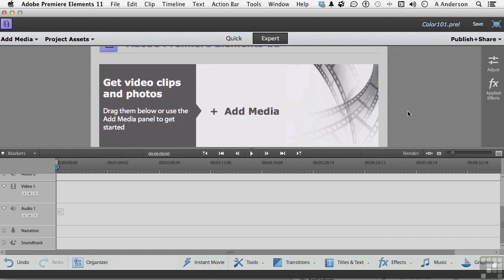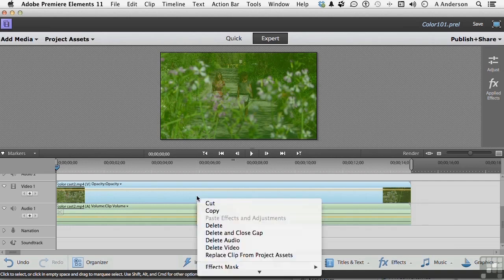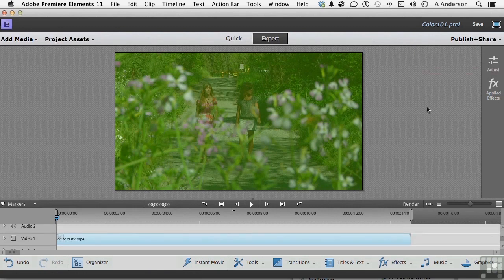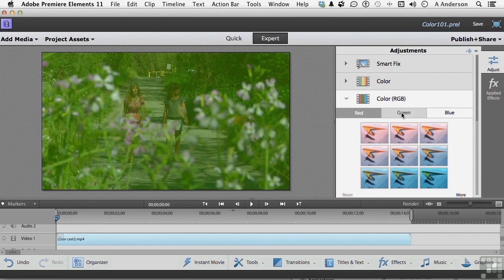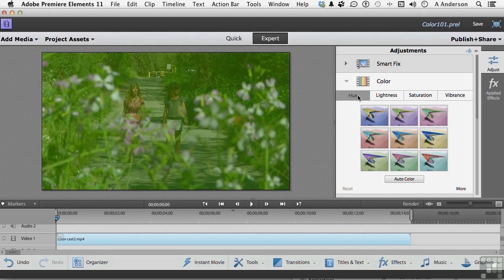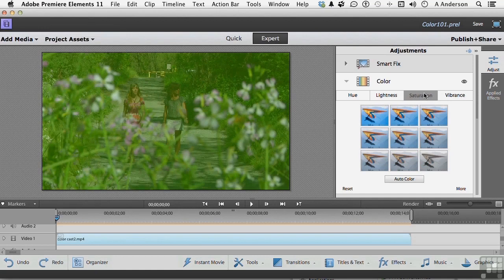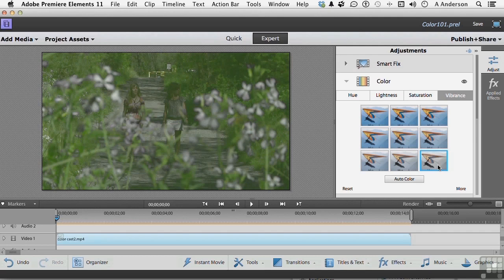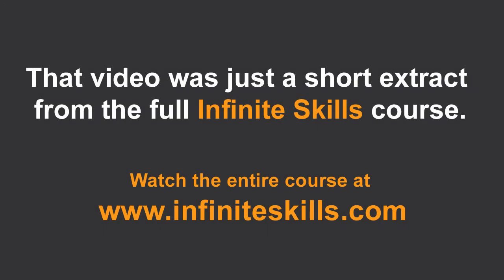Adobe Premiere Elements 11 Tutorial | Working With Auto And Color Presets